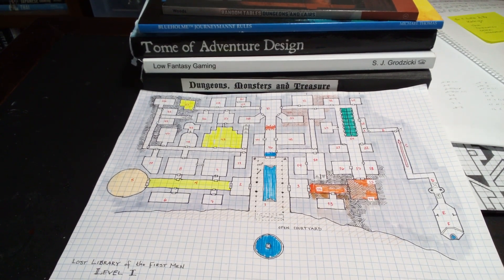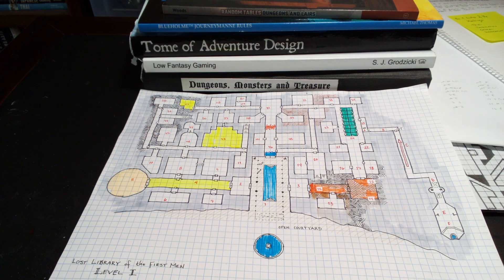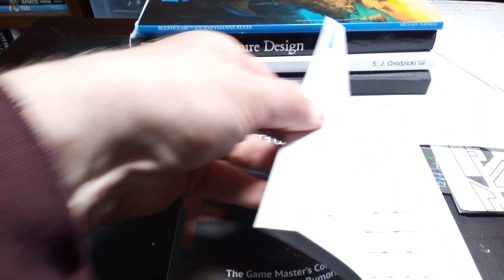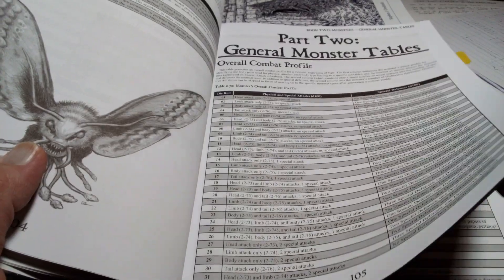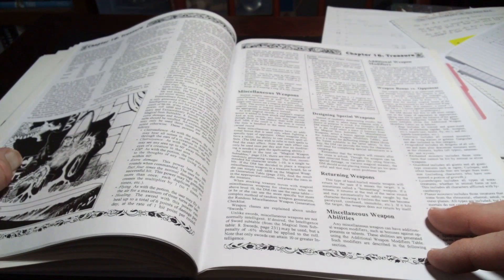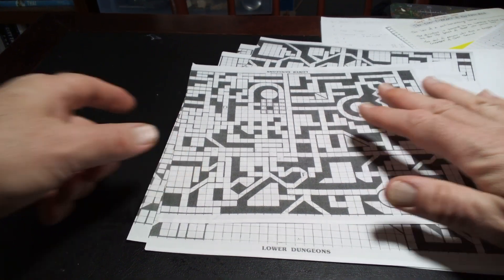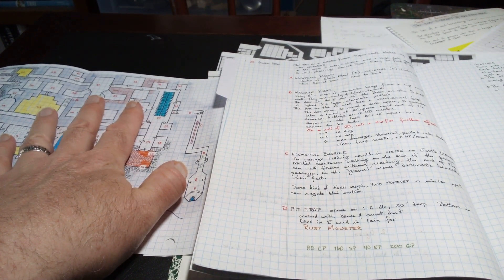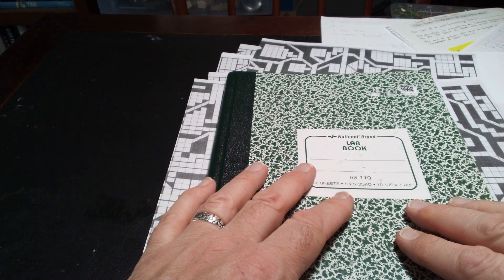Dungeon24 update | 7 March 2024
This video is a short update on the change of direction that the dungeon 24 project has taken, with a look inside the notebook I'm using